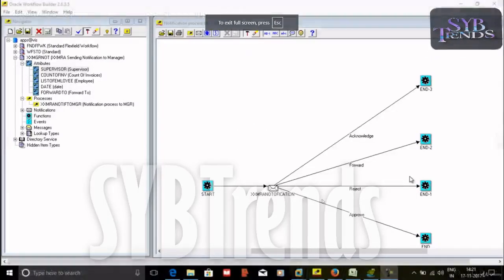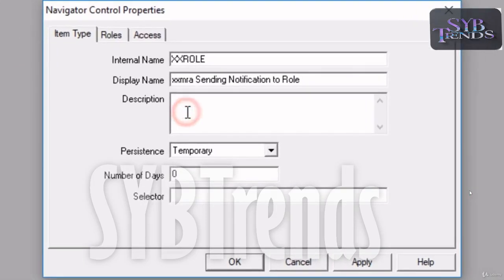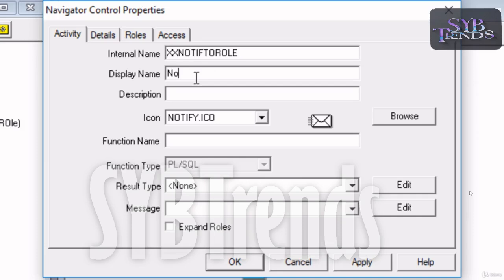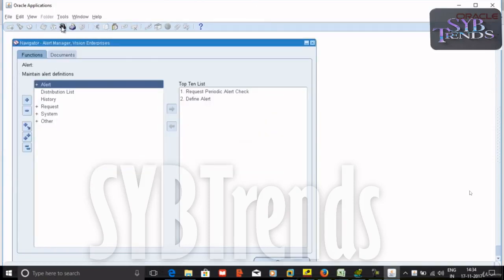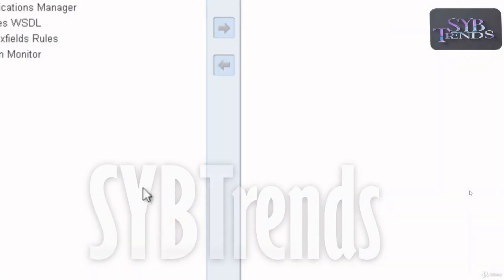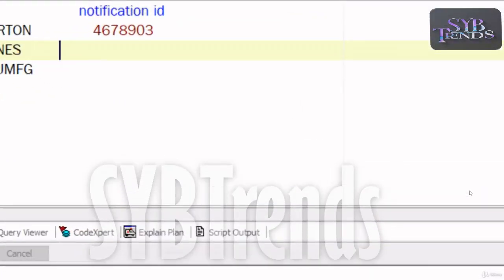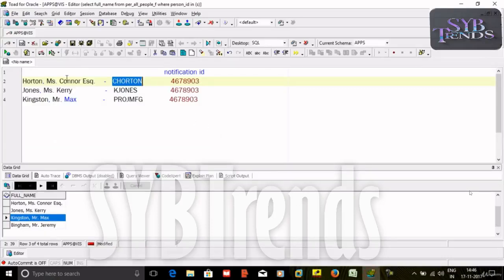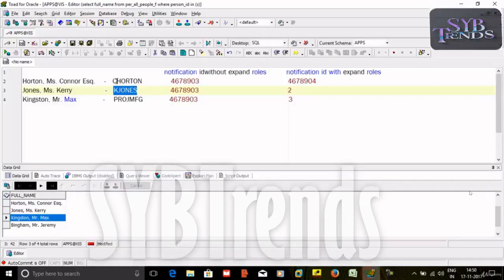EBS Workflow Session 4 Part 1